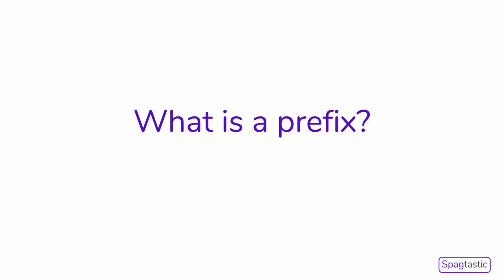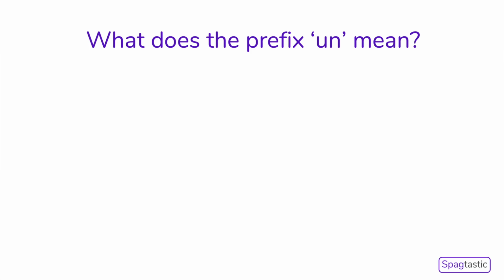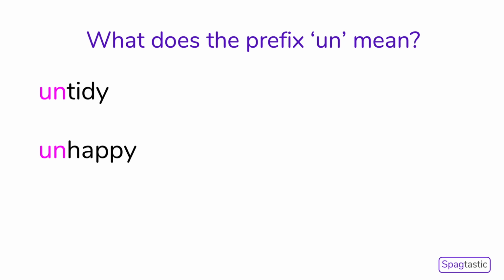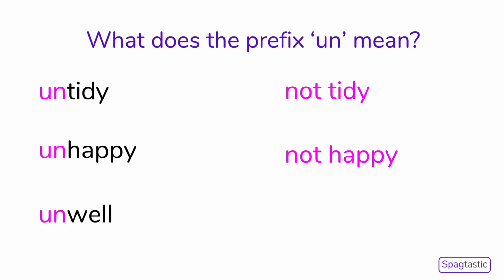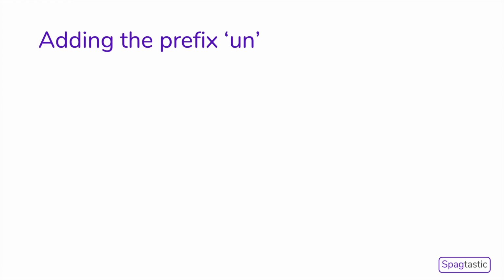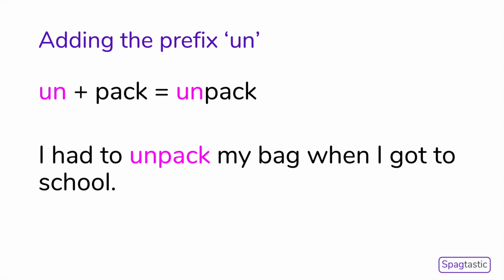SPaG - How to use the prefix un.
In this video we learn how to use the prefix un. This is a KS1 SPaG Year 1 skill that covers the topic "How the prefix un— changes the meaning of verbs and adjectives into a negative e.g unkind, undoing, untie the boat" that is taught as part of the English national curriculum programme of study for English.  Why not test your knowledge in Spagtastic?